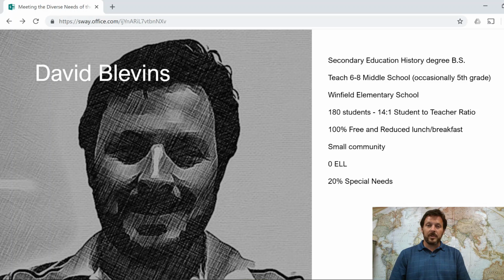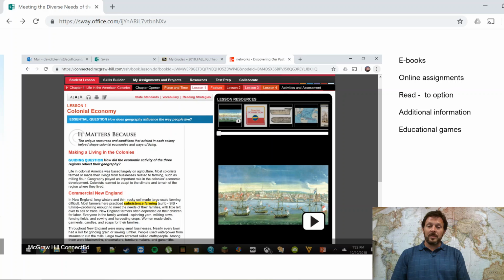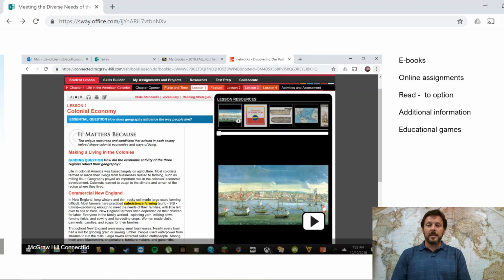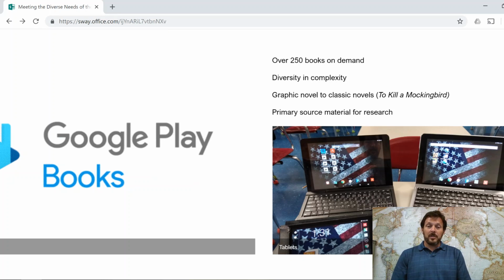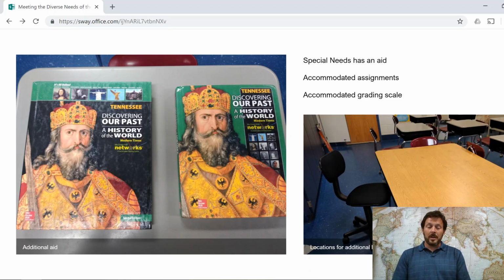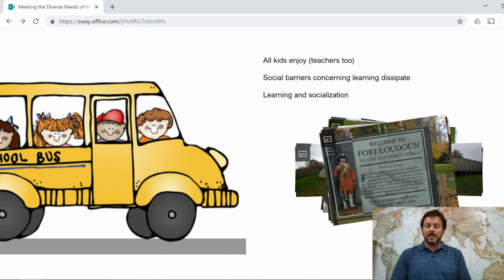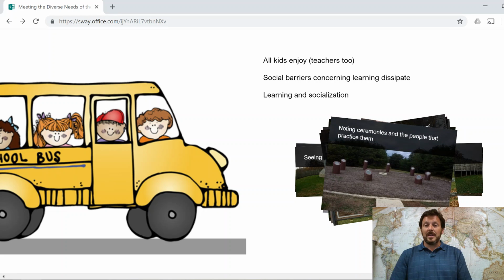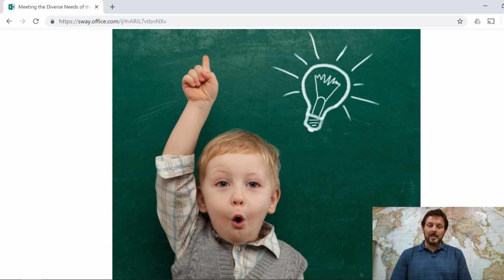Teaching and Learning Signature Assessment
Presentation of  PowerPoint Assignment.